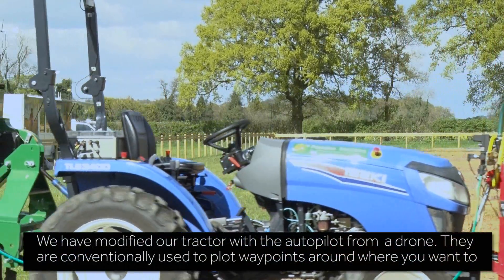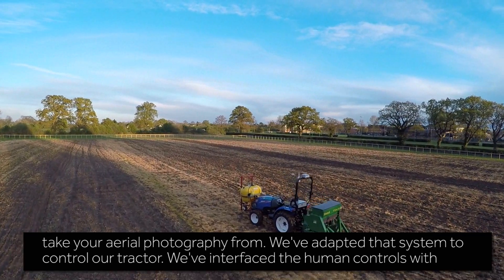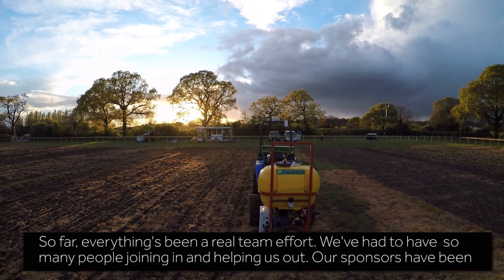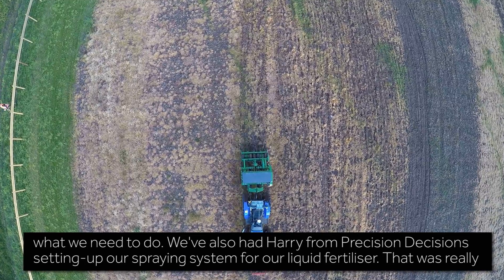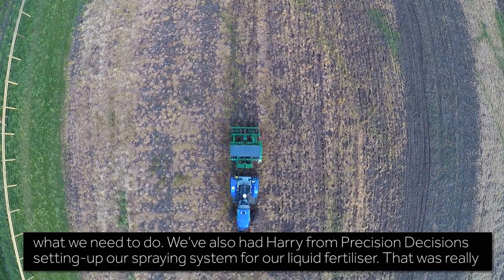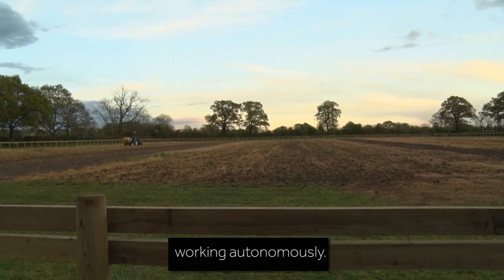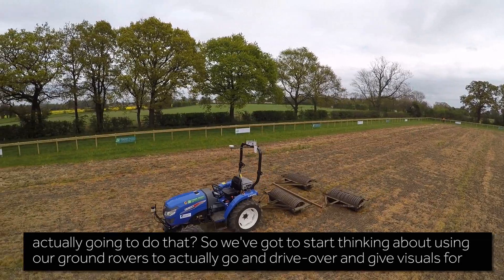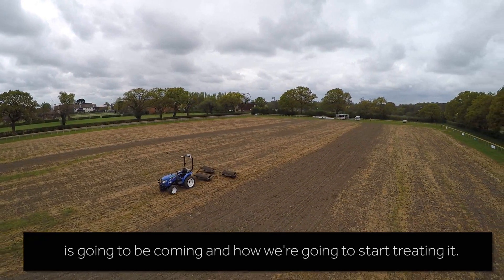HFHa #20 Drilling Autonomously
A summary of the establishment of the crop including drilling, rolling and the challenges the project now faces.